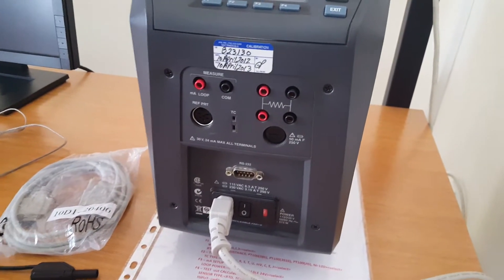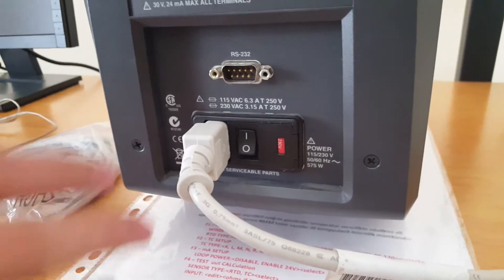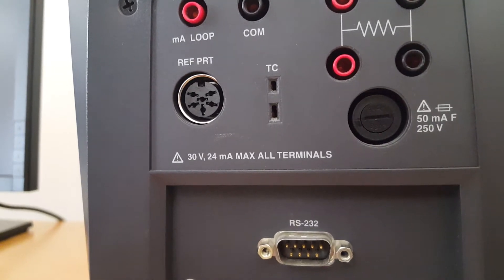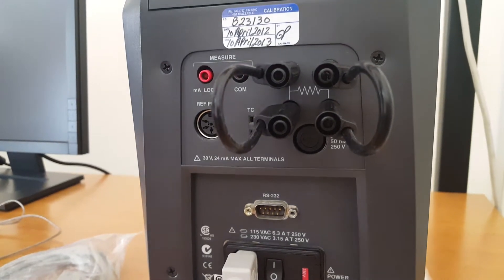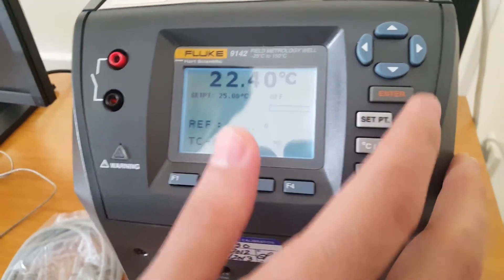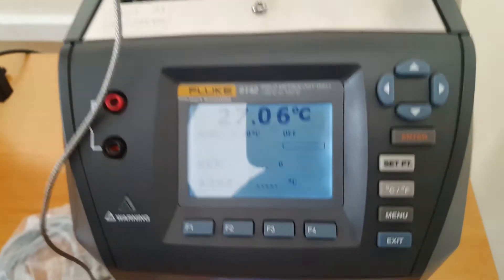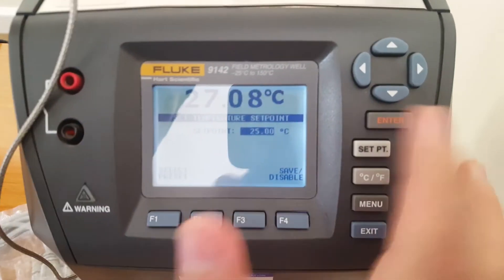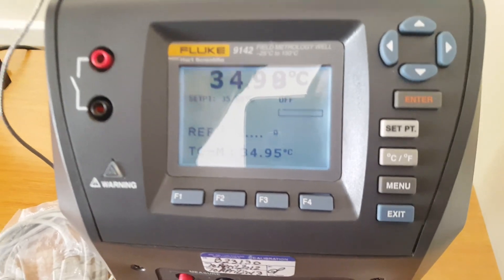How to use Fluke 9142